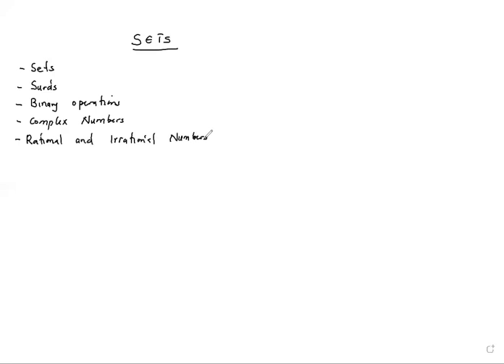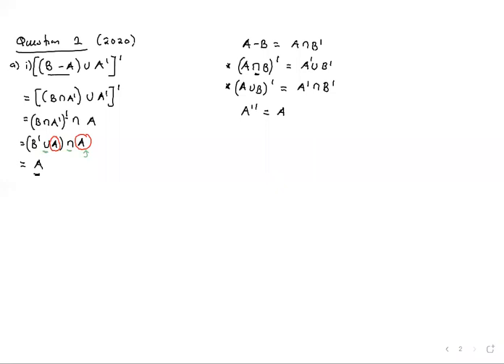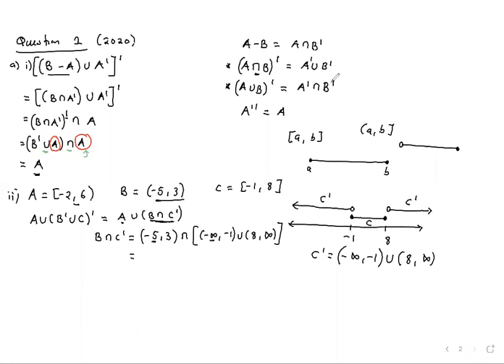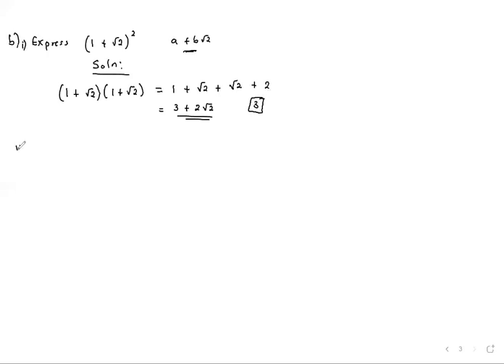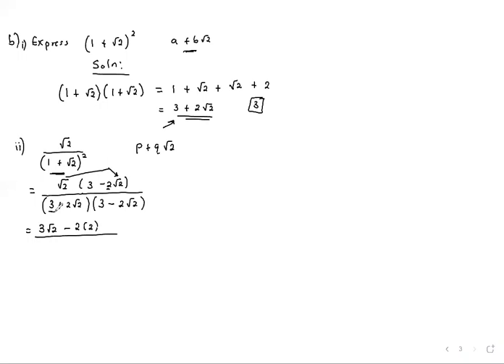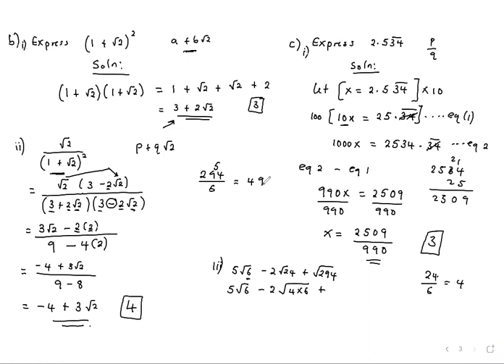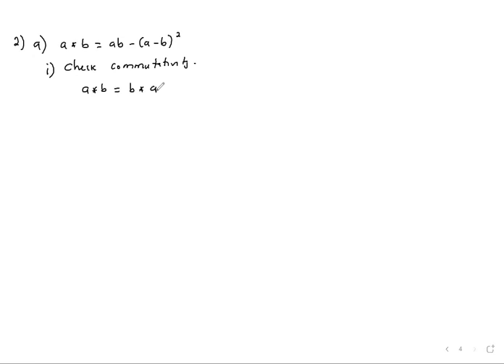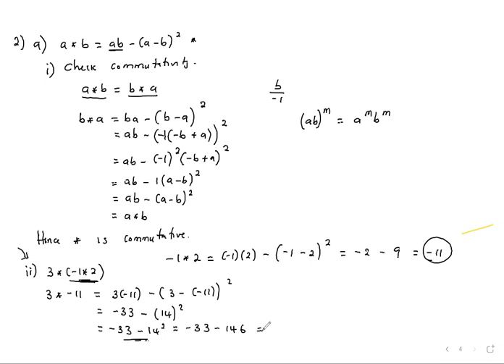Exam Preparations SETS 1